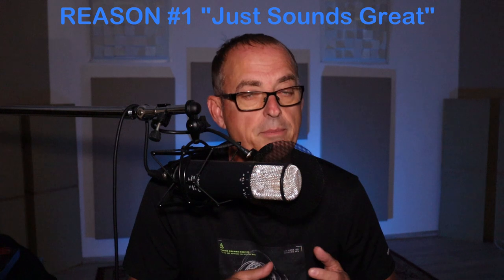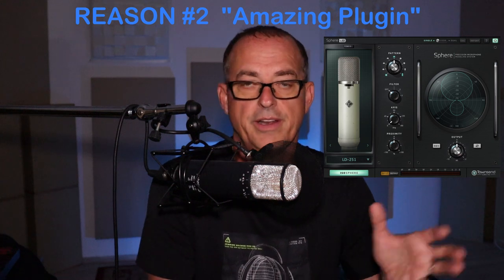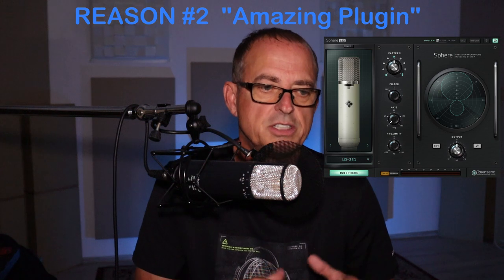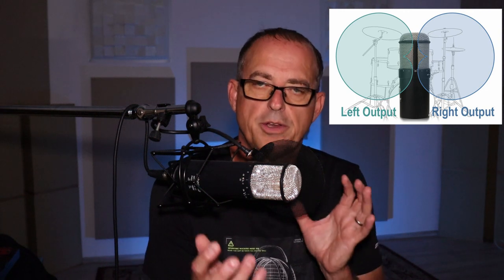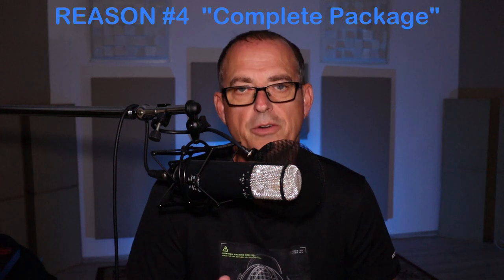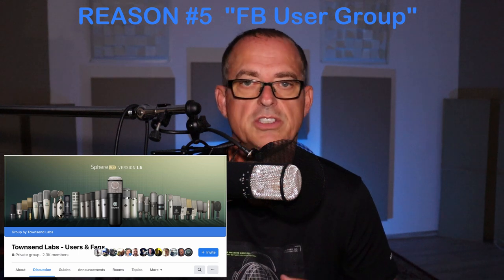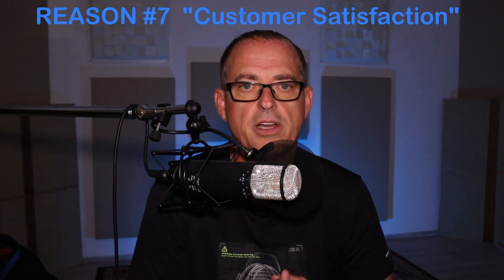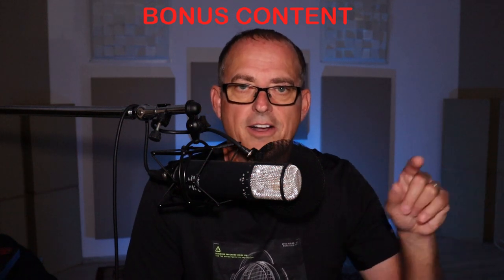7 Reasons To Own The Sphere L22 from UA (Full Review)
This is my complete review of the Sphere L22 from Townsend Labs/Universal Audio.  In addition to this video, I have created an extra 72 shorts videos of all of the included microphone models both with a singing and a spoken word performance for each model. You can find them all here on my website landing pages.

Spoken Word Page (36 demo videos of all models)